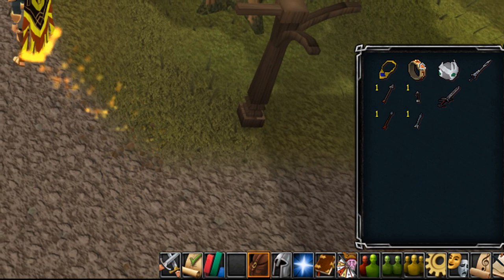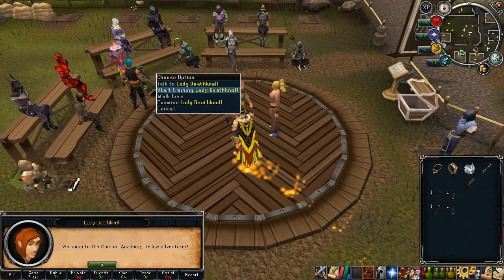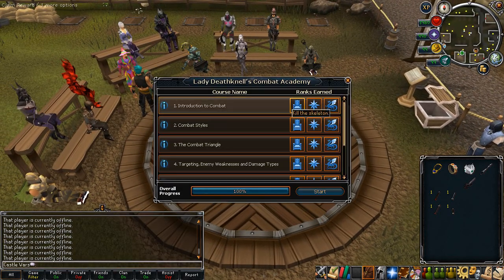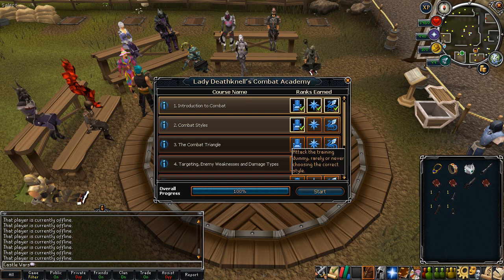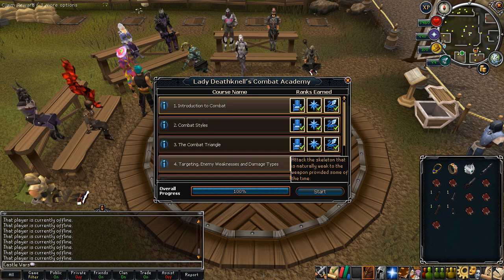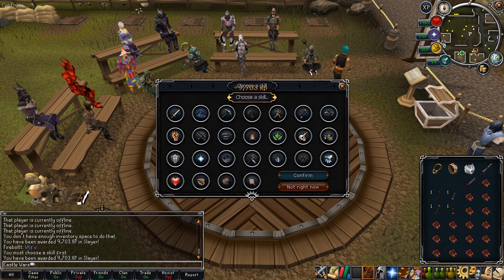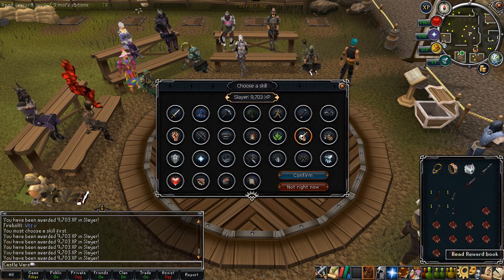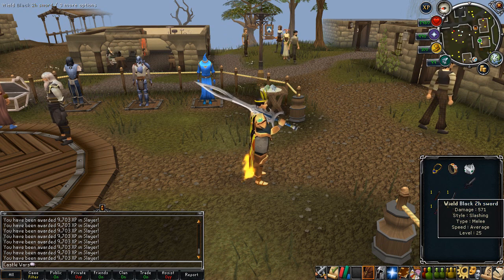Brutal Weapon Reskins & Random Stuff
Brutal reskins for 6 different weapon types came out on the Solomon Store this week. The offhand versions of solomon weapon reskins were also added(they are included with the main hand reskin).

Thanks to Olle for modelling the longsword+claws and Tarddo for the rapier. Unfortunately I couldn't find anyone with the whip, club, or crossbow.

Ammo Damage:
Rune Bolts(480) are equal to Broad Bolts(480)
Rune Arrows(480) are less than Broad Arrows(528)
Keep in mind that broads might be nerfed because they probably shouldn't be so good, but for now just use broads.